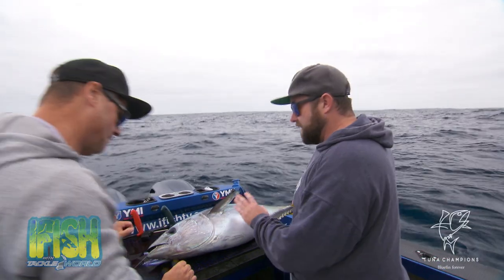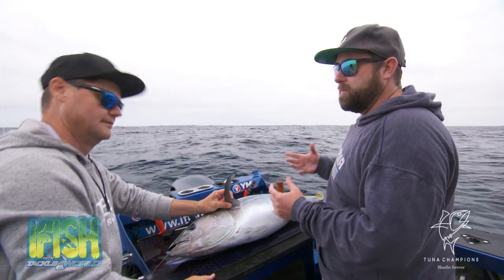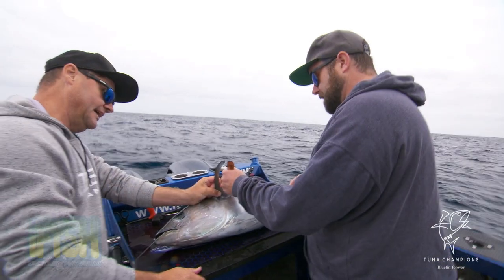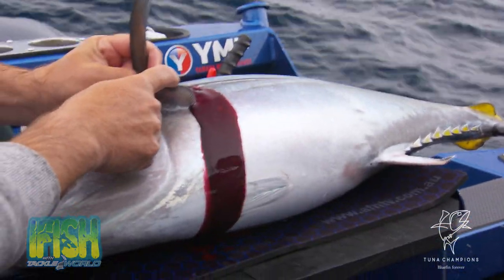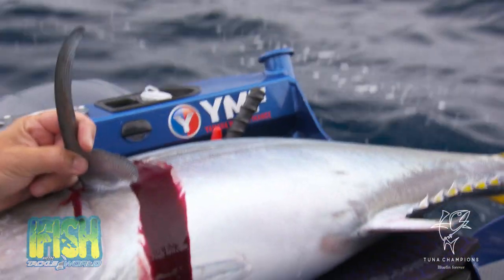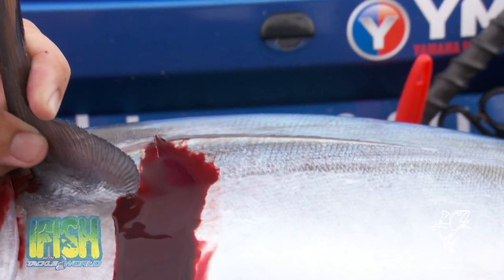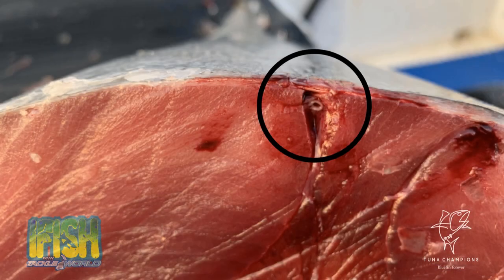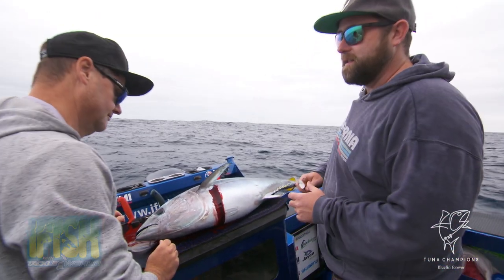Tuna Champions - Bleeding your fish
You've humanely dispatched your fish, now it's time to bleed it. Hot tip: The artery is just under the skin, so you don’t need to cut too deeply to bleed your
tuna.